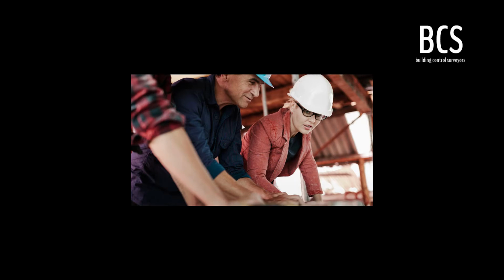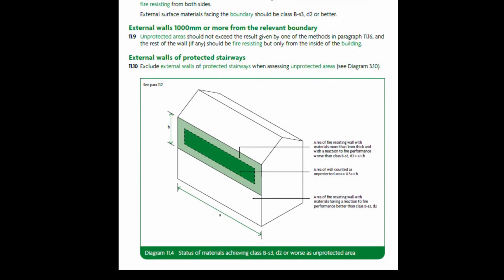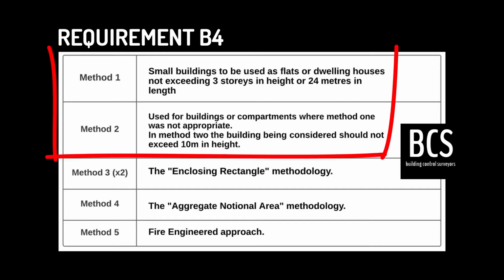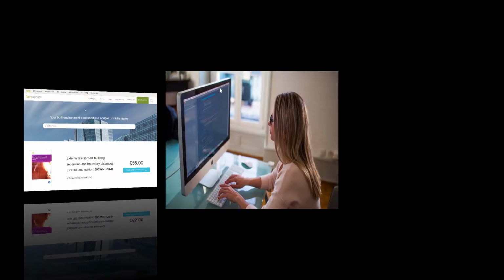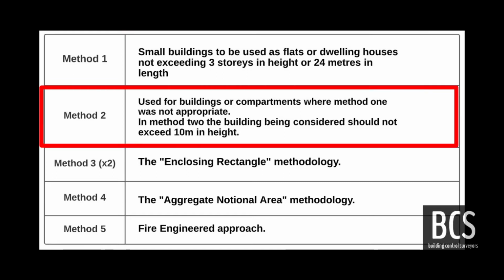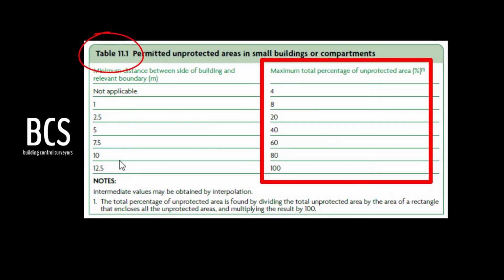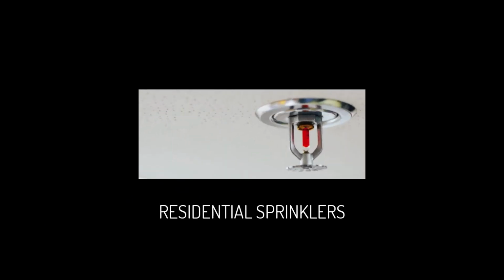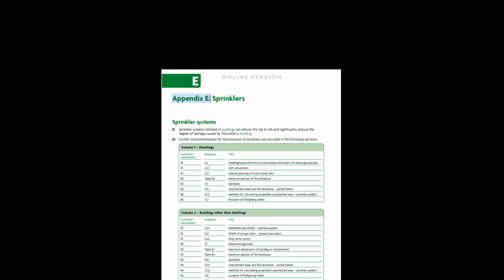REQUIREMENT B4 UNPROTECTED AREAS INFORMATIVE VIDEO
A short informative video which highlights the need for diligent assessment and limitation of fire spread from one building to another issued by Building Control Surveyors Ltd Corporate Approved Inspectors